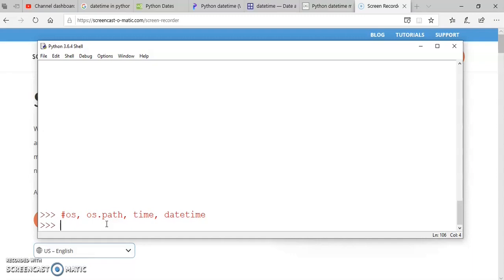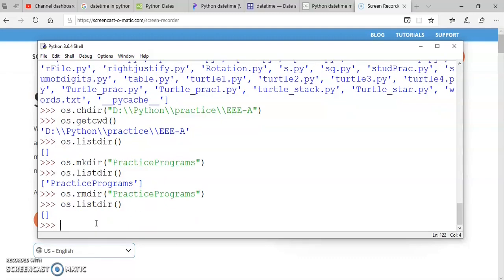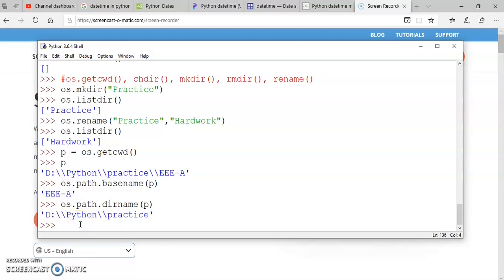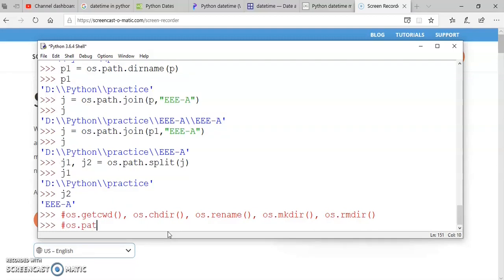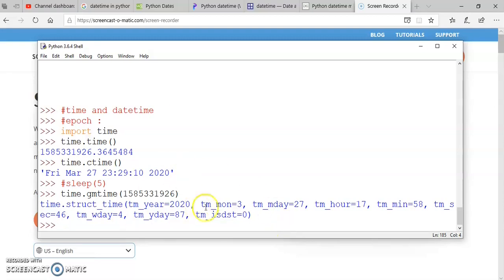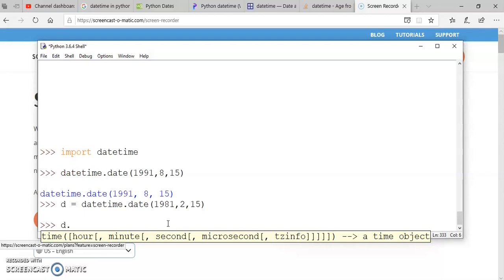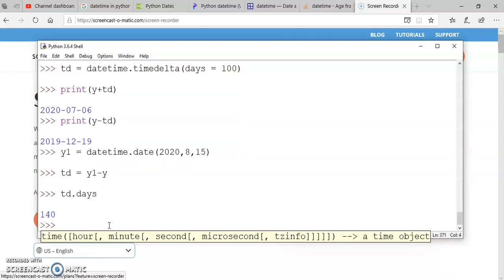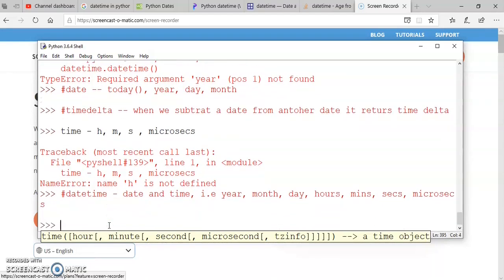Python Standard Library | os | time | datetime | Modules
Few functions form the moudles like os, os.path, time, and datetime are discussed.